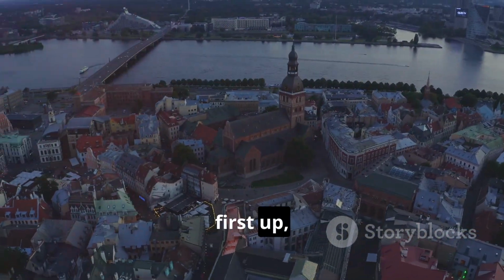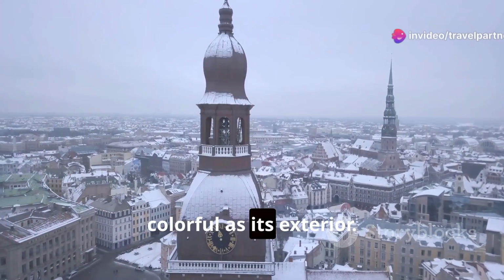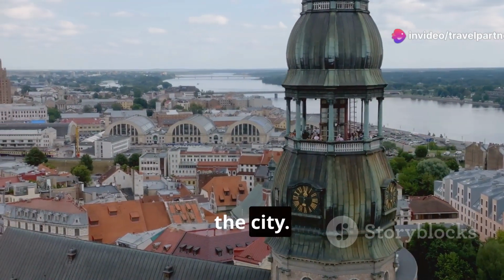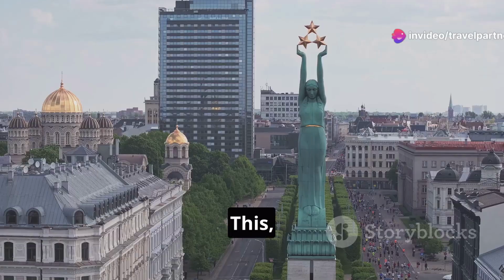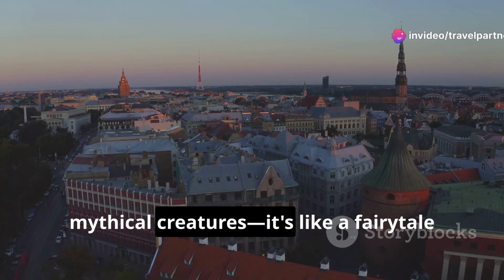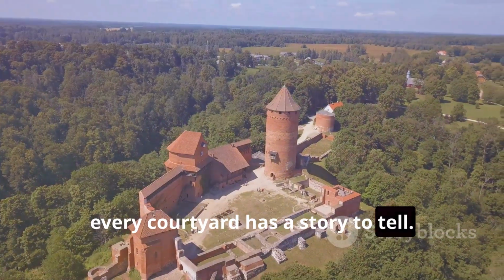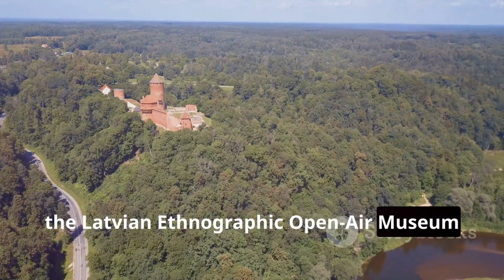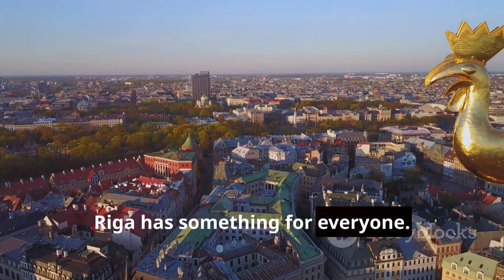Riga, Latvia 🇱🇻 - Top 10 Must Visit Places In Riga, Latvia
OUTLINE:

00:00:00 Welcome to Riga!
00:00:36 Old Town Riga
00:01:18 Riga Central Market
00:01:51 A History in Bricks and Mortar
00:03:03 St. Peter's Church
00:03:36 Latvian National Opera
00:04:44 A Symbol of Hope
00:05:47 A Stroll Through Elegance
00:07:05 A Seat of Power
00:08:13 A Journey to the Past
00:09:19 Sun, Sand, and Baltic Bliss
00:10:28 See You in Riga!